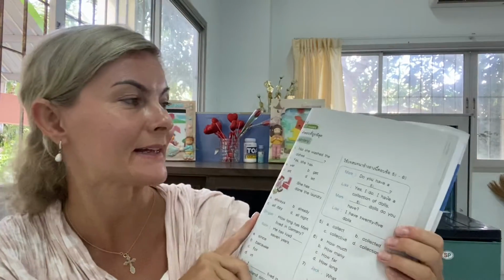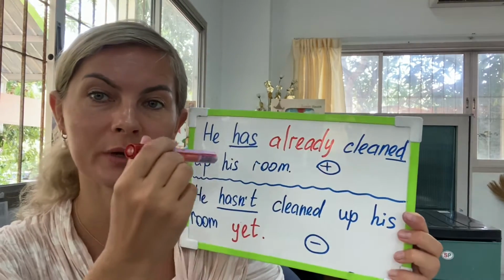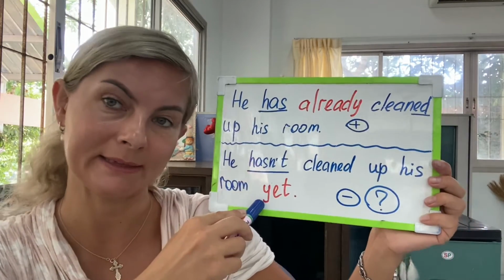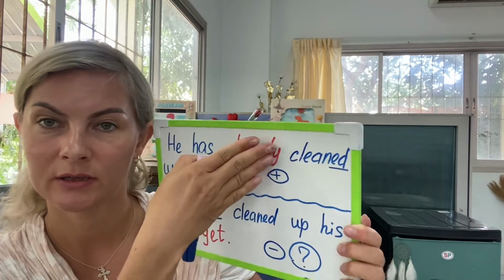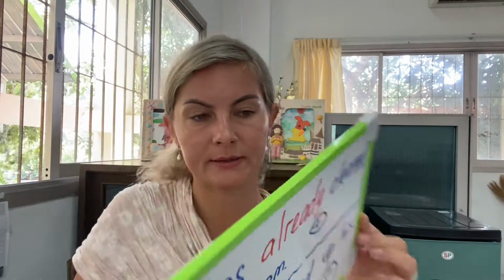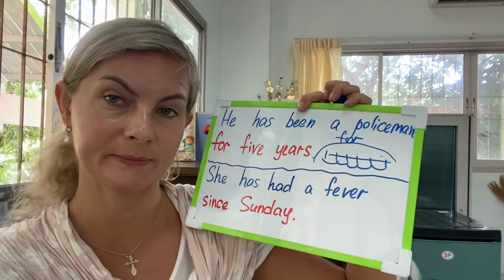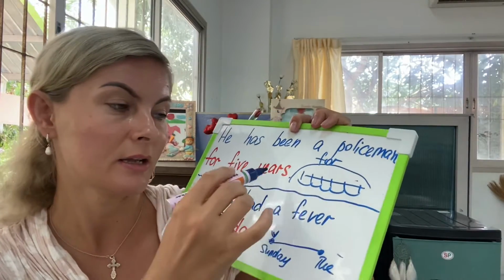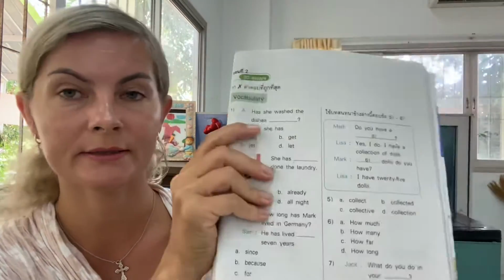Grade 6. Test. Present perfect